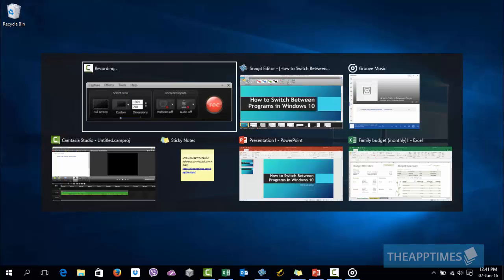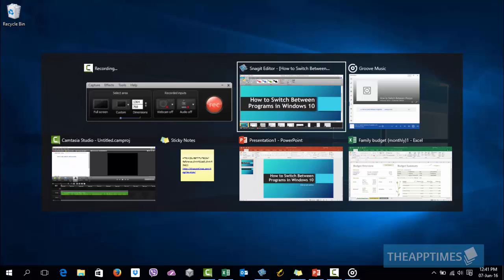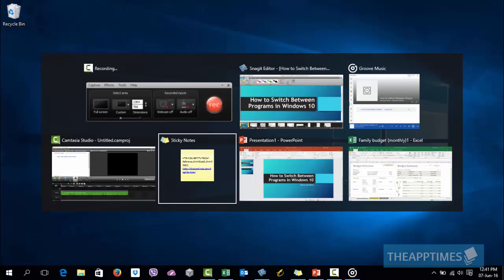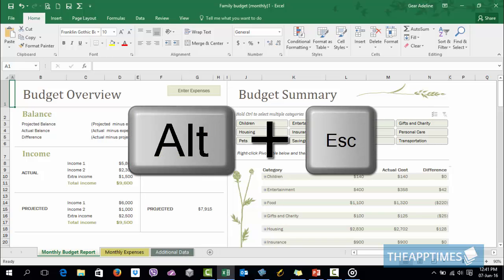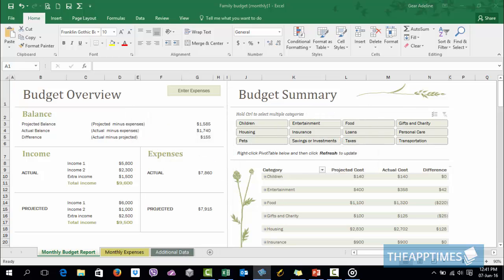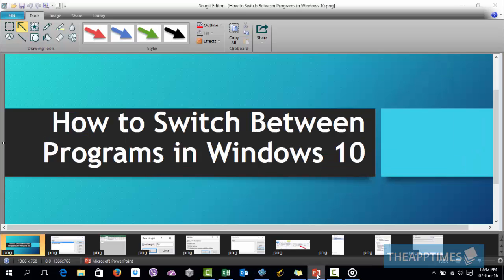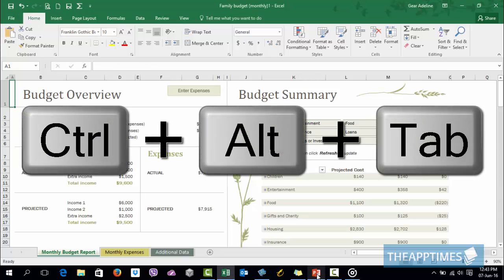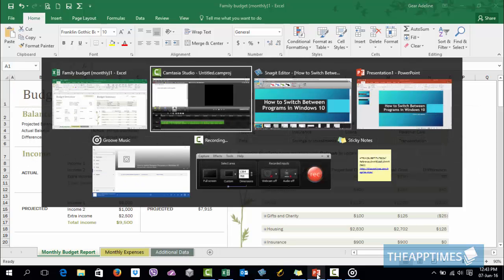How to Switch Between Programs in Windows 10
Discover 3 keyboard shortcuts to quickly switch between programs in Windows 10.